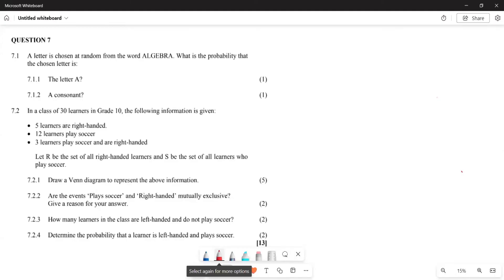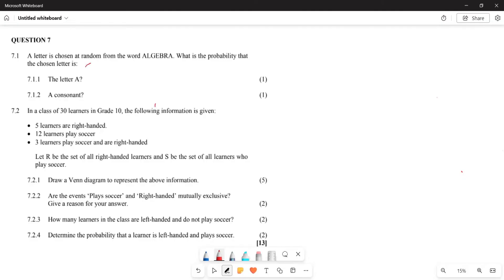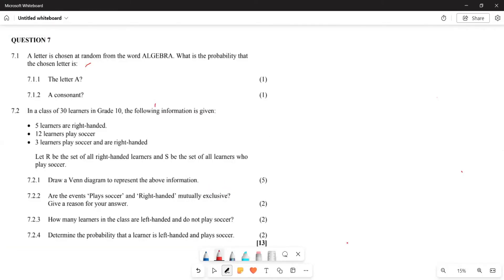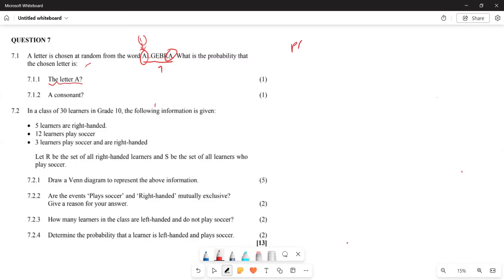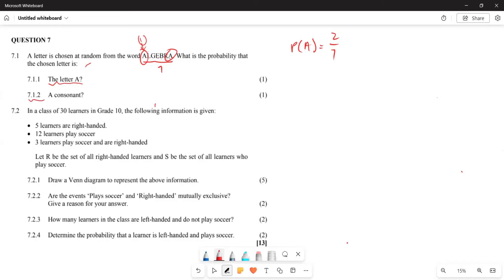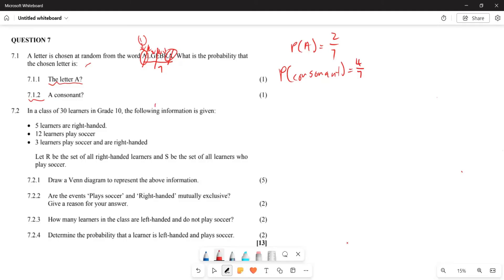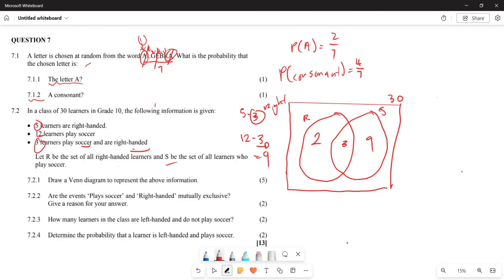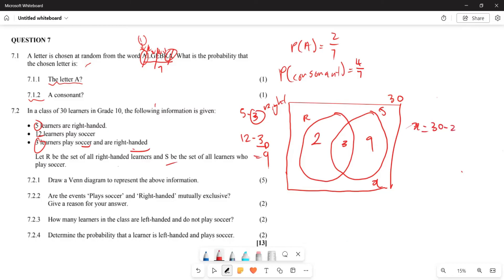PROBABILITY GRADE 10| EXAM QUESTION